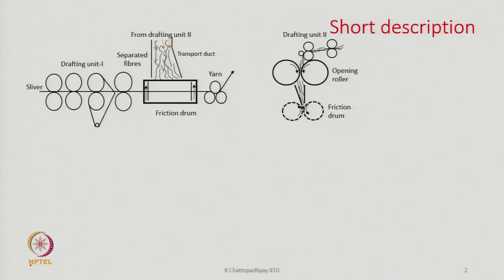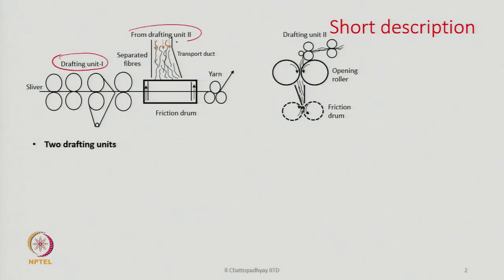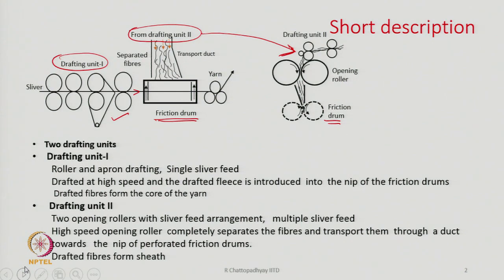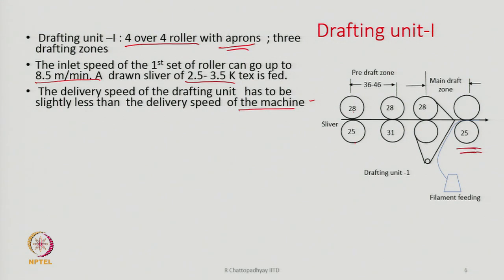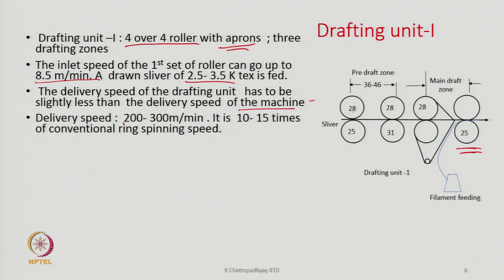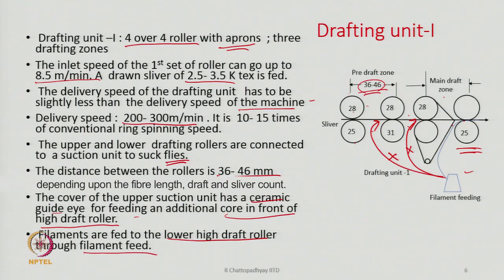Dref-3 friction spinning